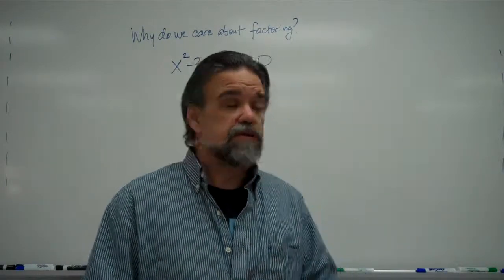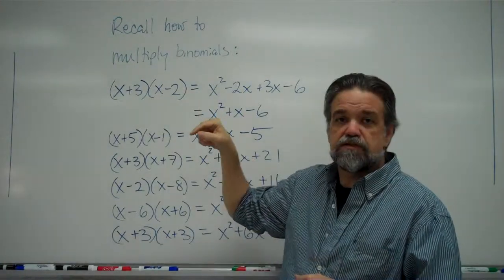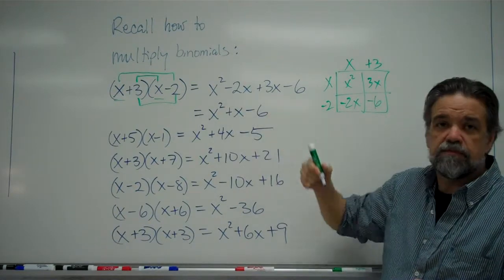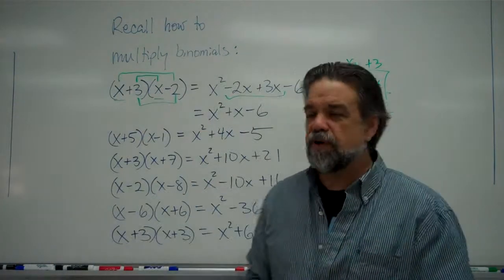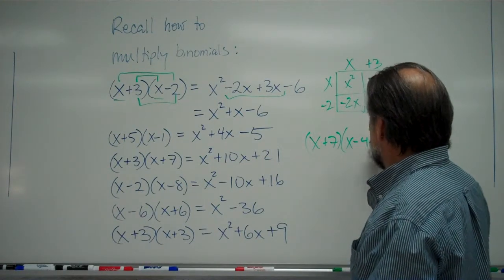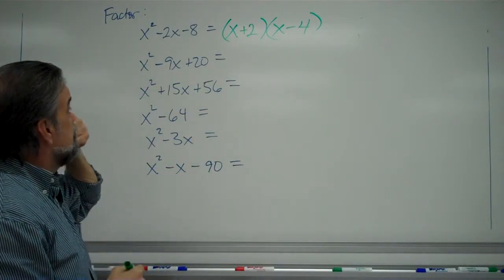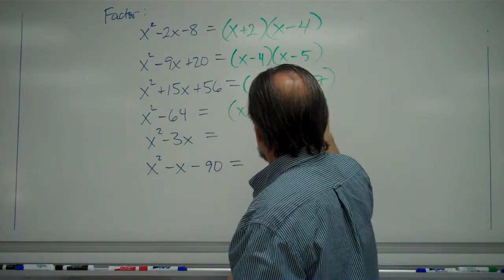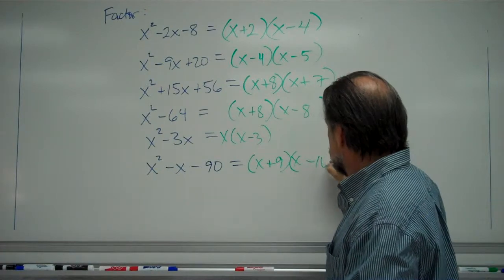Introduction to factoring